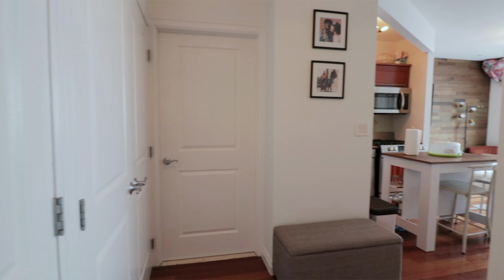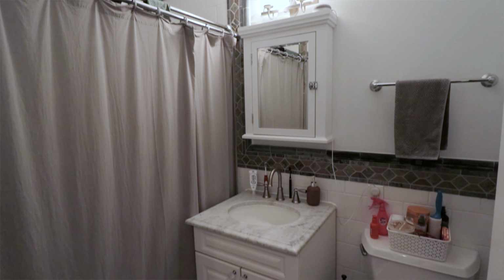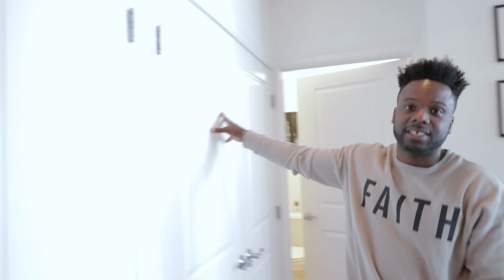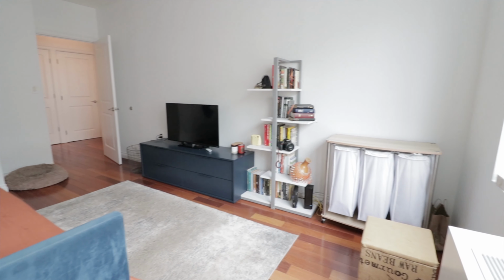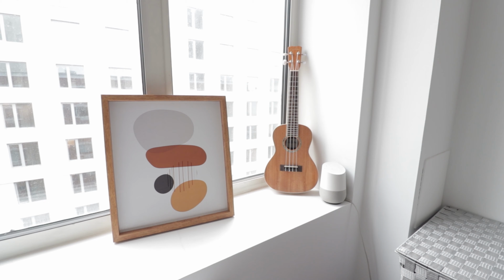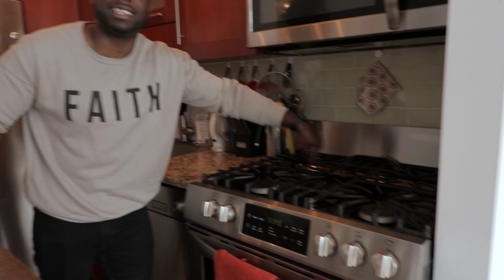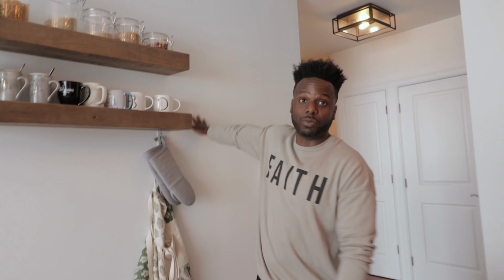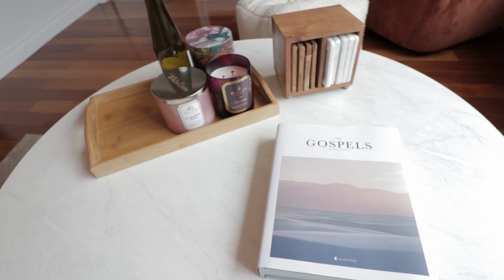NYC Apartment Tour/Astoria/Vlog 20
My wife and our puppy, Louis recently moved to Astoria! Crazy, right?
Enjoy the tour of our new apartment and some new life updates!